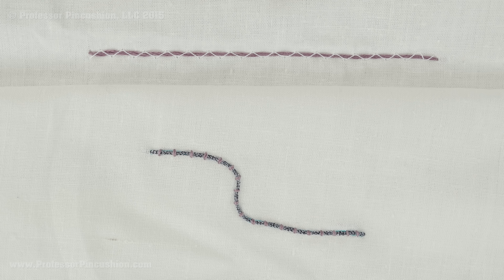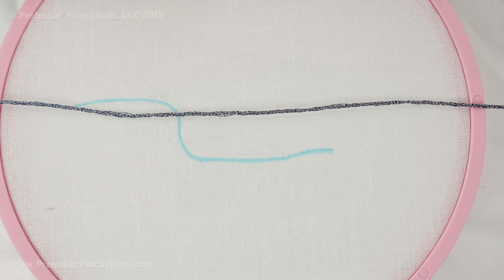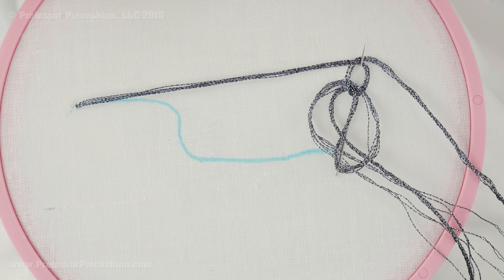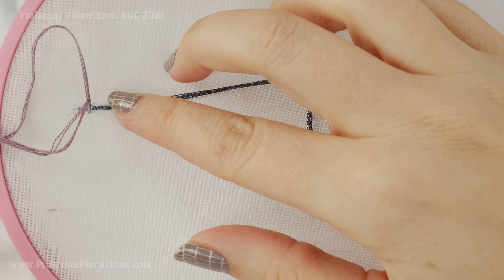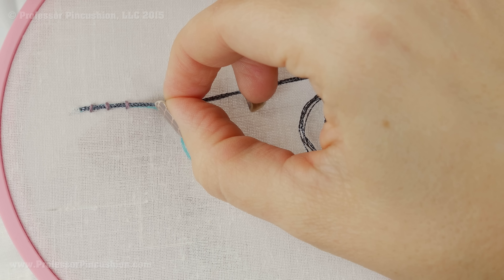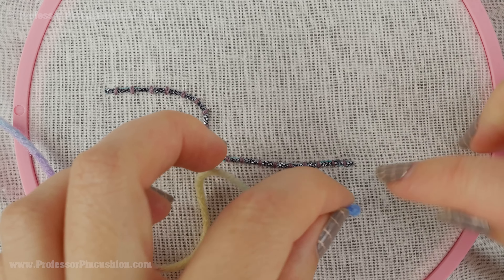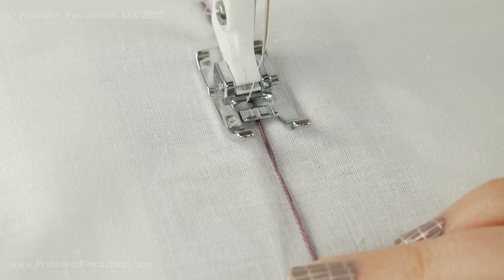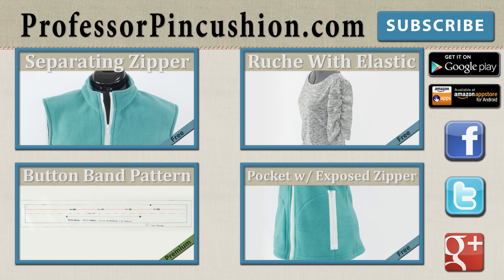How to Sew Couching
Couching is an embroidery technique that can create many beautiful designs that can be done by hand or by sewing machine.